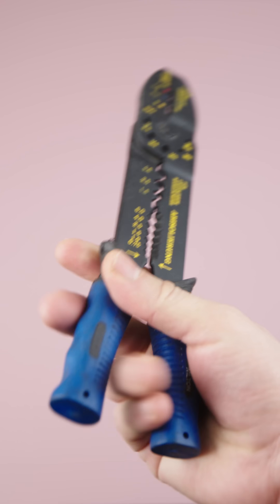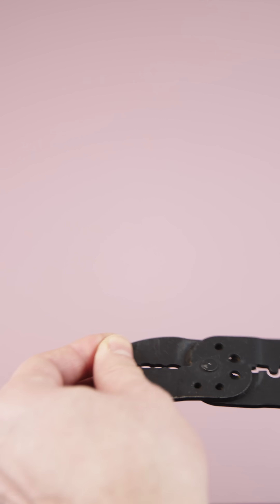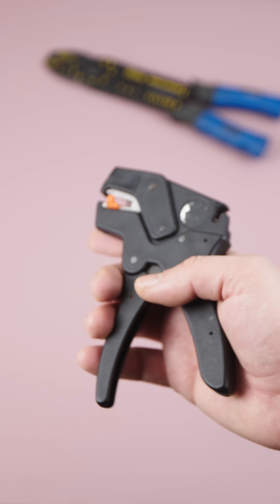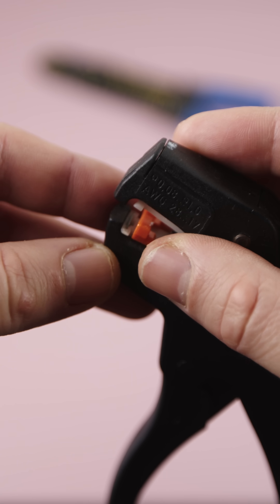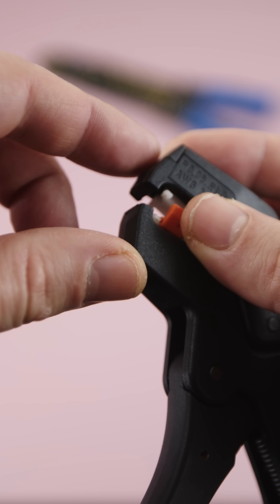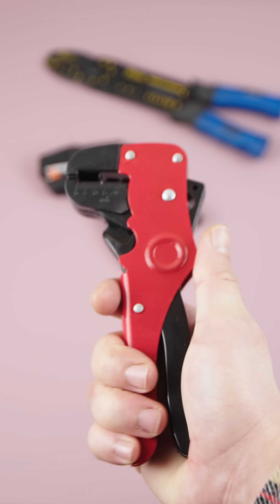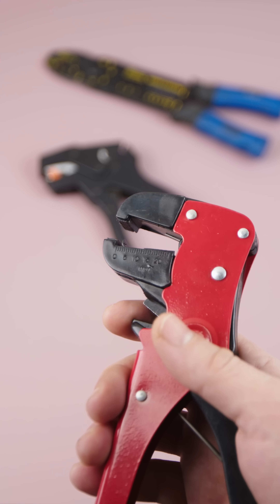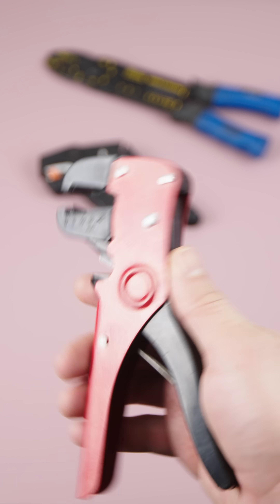Selecting the Right Wire Stripper for Your Electronics Projects electronicsproject electronics"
In this video, I compare different wire strippers to help you choose the best one for your electronics projects. Whether you're a beginner or a seasoned pro, find out which tool offers the best performance, precision, and ease of use for your needs.

This is the one which I have right now: